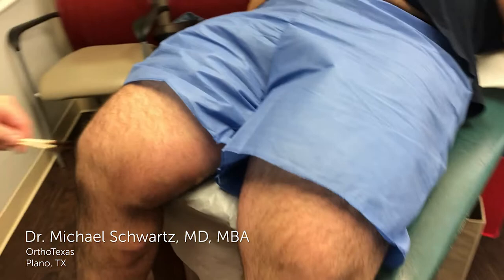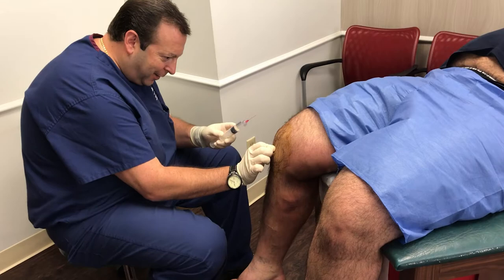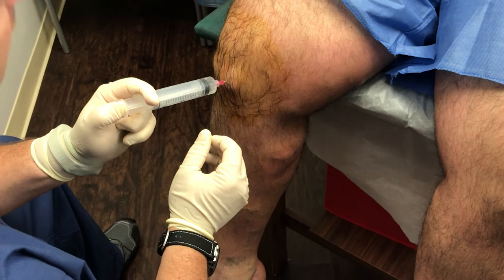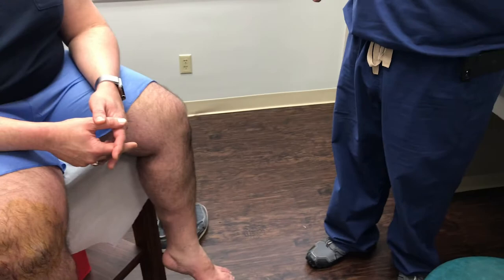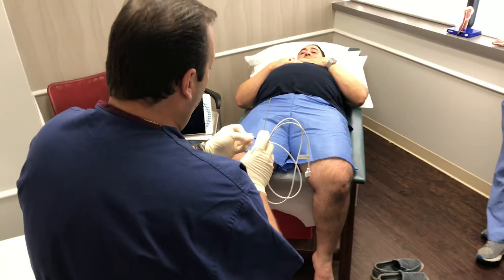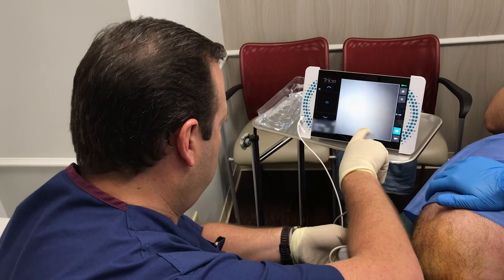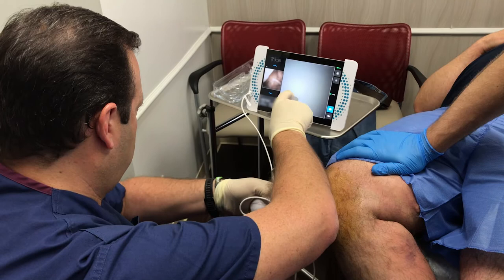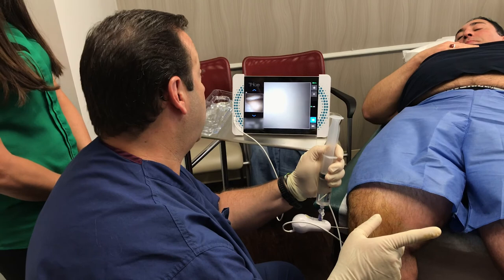Procedure | In-Office Arthroscopy with Michael Schwartz, MD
Dr. Michael Schwartz from OrthoTexas in Plano, TX performs a mi-eye procedure on a patient with knee pain. Learn more on about mi-eye 2 at TriceMedical.com.